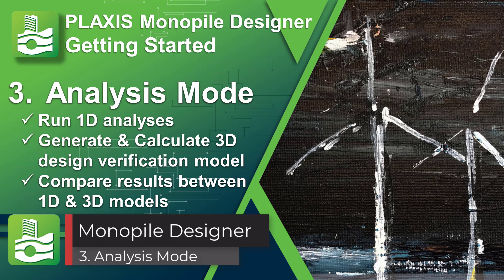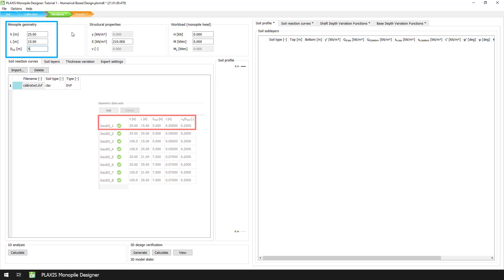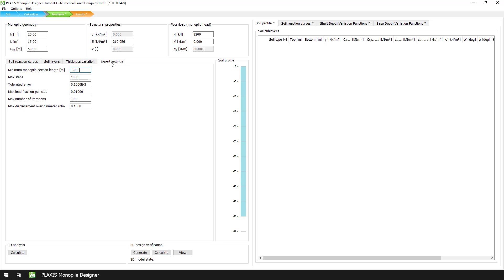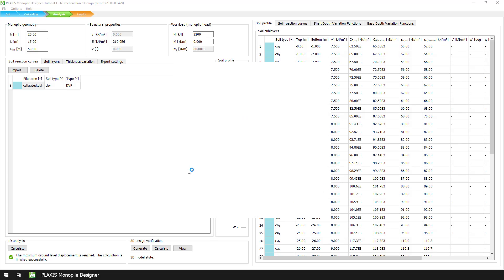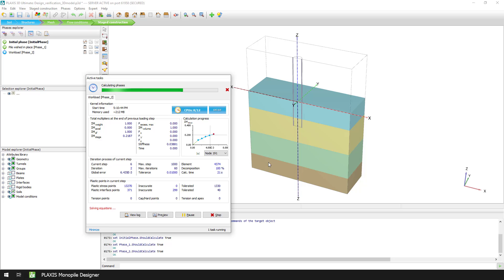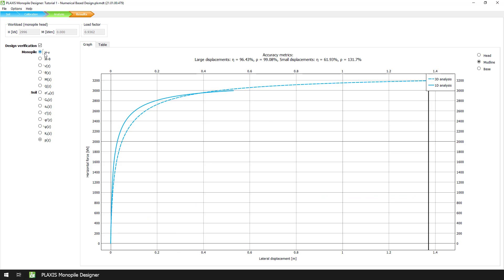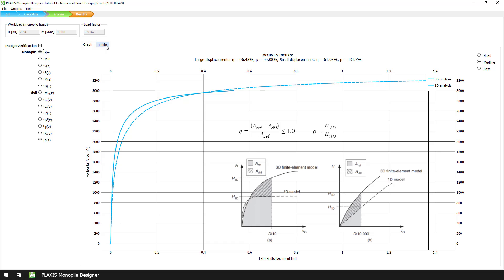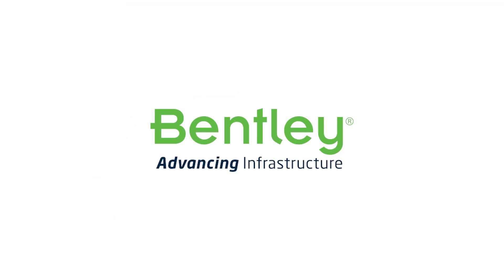Analysis Mode - PLAXIS Monopile Designer [4/8]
This video explains the "Analysis Mode", where we can run several 1D analyses. Moreover, we can generate and calculate our 3D design verification model, which will enable us to compare the results between the 1D and 3D models and verify our results.

This is the fourth video in the Getting Started with PLAXIS Monopile Designer video training series.